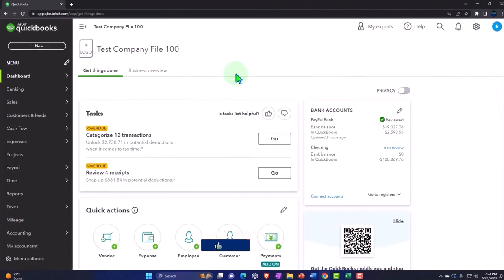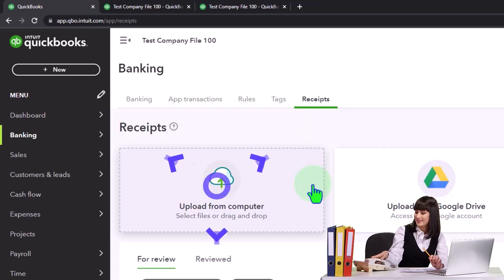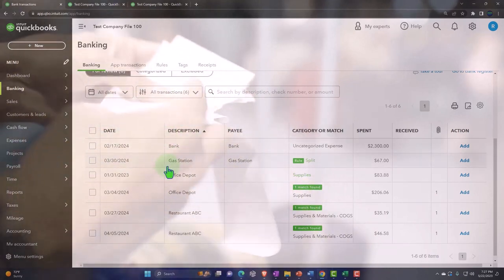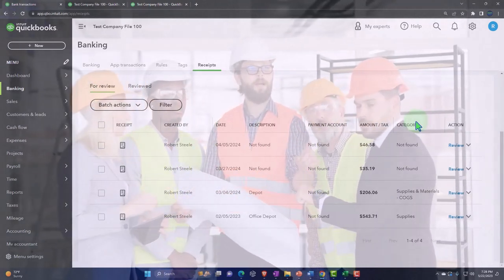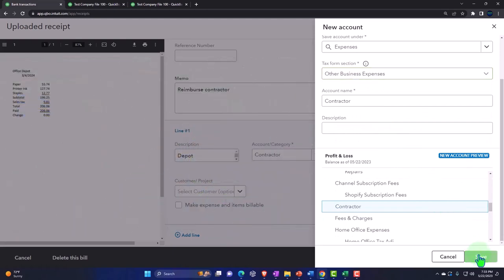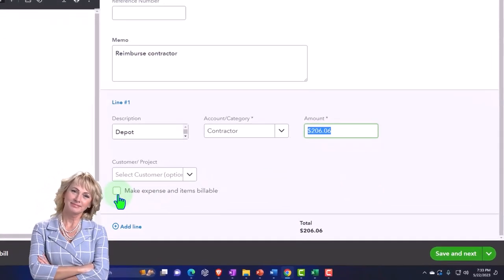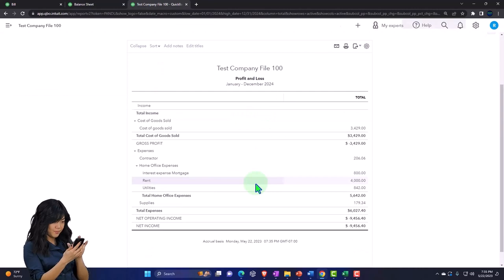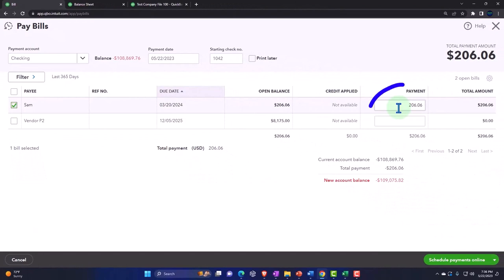Reimburse Worker Owner Paid Expenses Part 1